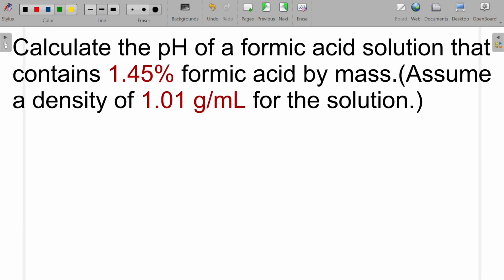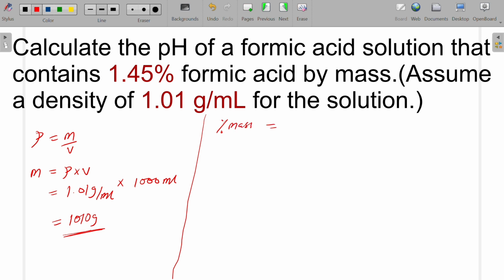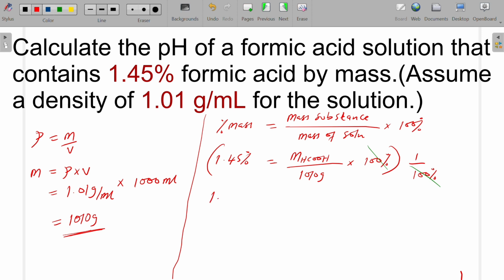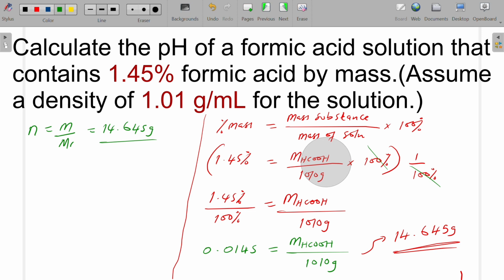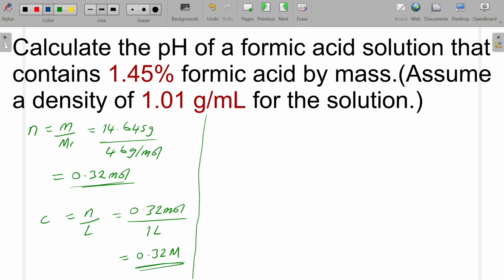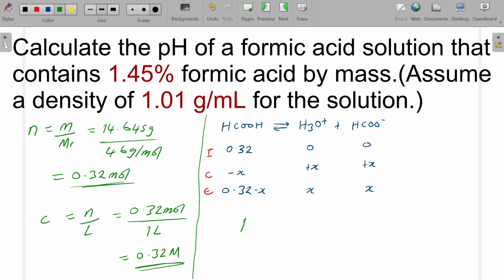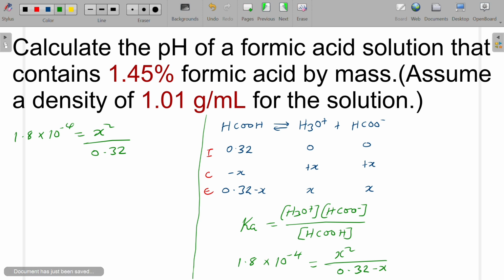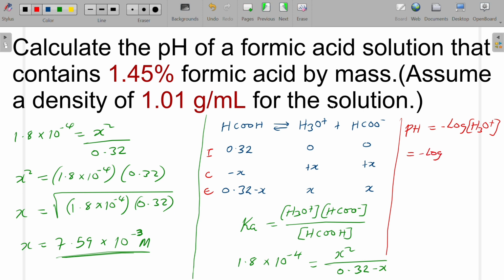How to Calculate pH from Mass Percent | 1.45% Formic Acid Solution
In this video, we solve a weak acid pH calculation problem involving percent by mass and solution density.

Problem:
Calculate the pH of a formic acid solution that contains 1.45% formic acid by mass, assuming the density of the solution is 1.01 g/mL.

In this step-by-step tutorial, you will learn:
• How to convert percent by mass into grams of solute
• How to use solution density to determine the volume of the solution
• How to calculate the molarity of formic acid
• How to use the acid dissociation constant (Ka) to find [H⁺]
• How to determine the pH of a weak acid solution

This type of problem combines several important chemistry concepts and commonly appears in general chemistry exams and acid–base equilibrium topics.

Perfect for students studying:
• Acid–Base Chemistry
• Weak Acids and pH
• Percent Composition
• Chemical Equilibrium